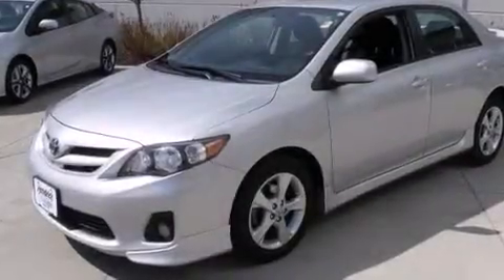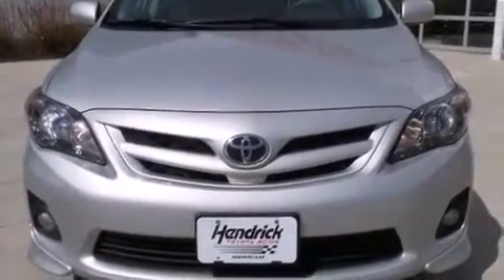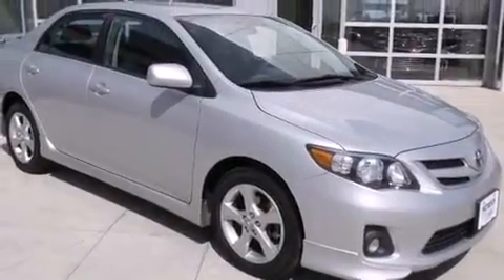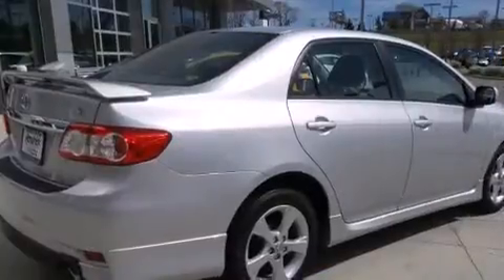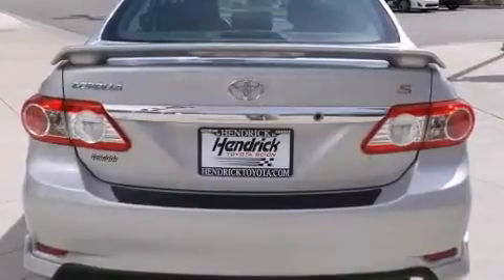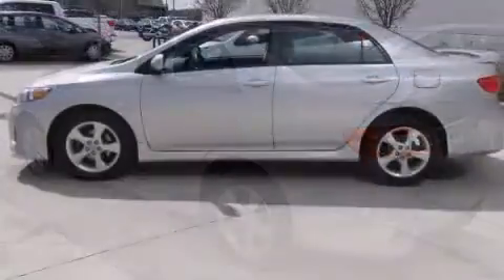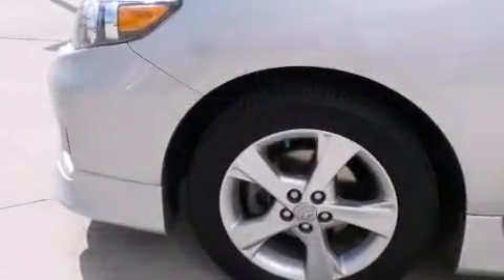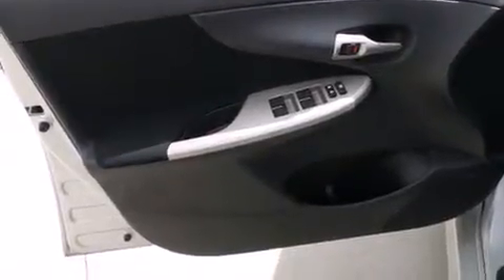2013 Toyota Corolla S in Merriam, KS 66203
9505 W. 67th Street

You're going to love the 2013 Toyota Corolla. With fewer than 35,000 miles on the odometer, this 4 door sedan prioritizes comfort, safety and convenience. Smooth gearshifts are achieved thanks to the 1.8 liter 4 cylinder engine, providing a spirited, yet composed ride and drive. Toyota infused the interior with top shelf amenities, such as: 1-touch window functionality, a tachometer, a trip computer, an outside temperature display, front bucket seats, heated door mirrors, and power windows. Audio features include a CD player with MP3 capability, steering wheel mounted audio controls, and 6 speakers, providing excellent sound throughout the cabin. Curtain airbags combine with standard stability control in creating a comprehensive safety network. A Carfax history report provides you peace of mind by detailing information related to past owners and service records. We have the vehicle you've been searching for at a price you can afford. Stop by our dealership or give us a call for more information.